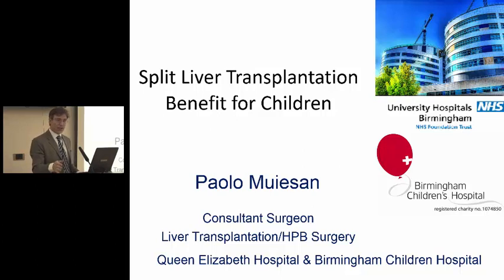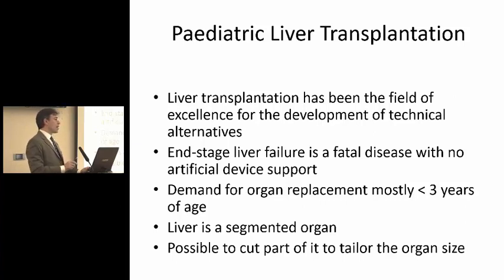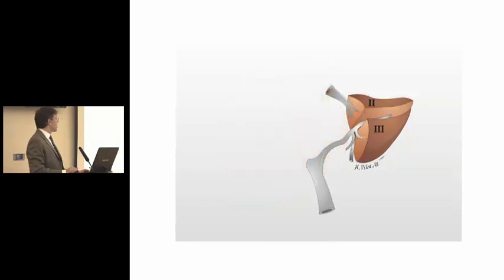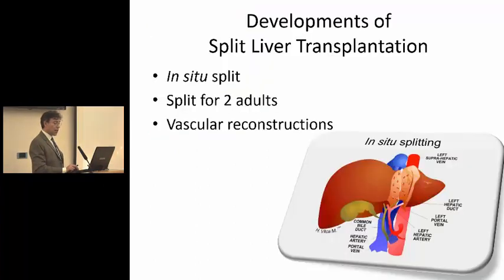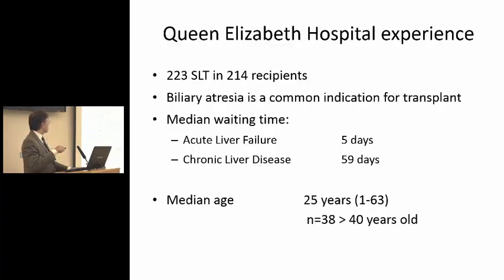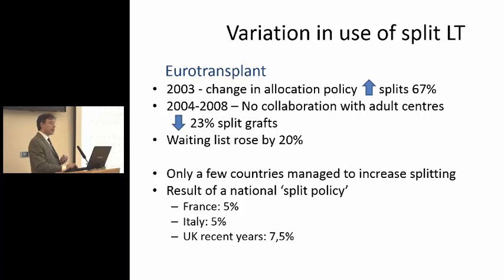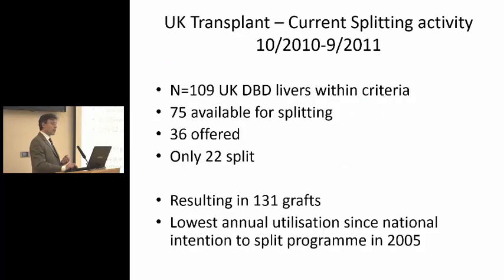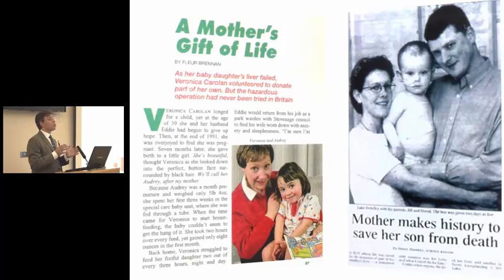Paulo Muiesan - Split Liver Transplant Benefits to the Children Lecture/Powerpoint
Breaking the Mould - New Approaches to Tackle Organ Shortage in Liver Transplant, April 16th Conference. Professor Paulo Muiesan talks about the benefits to the children with regards to liver transplantation.